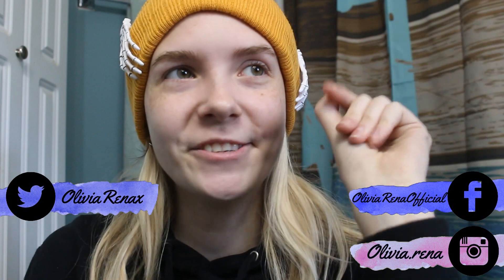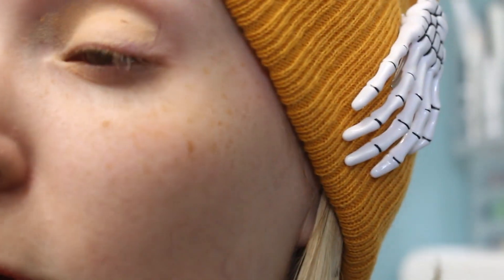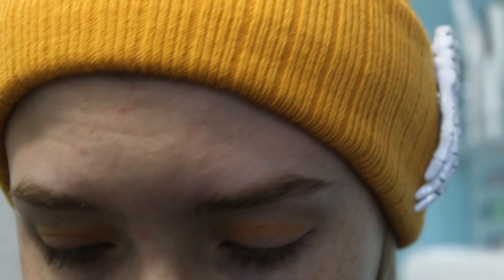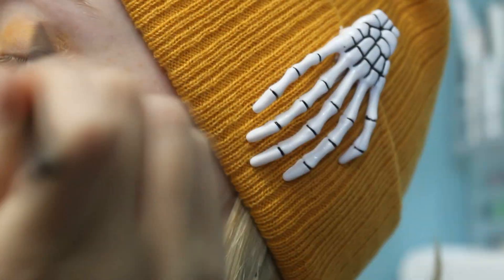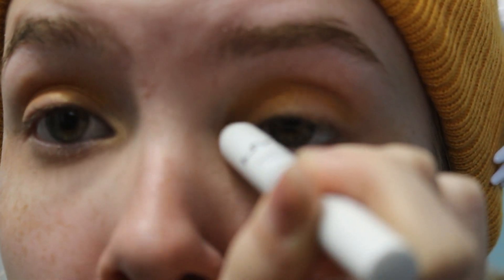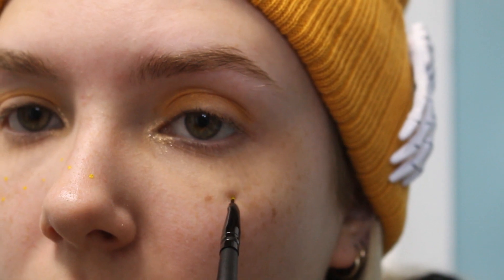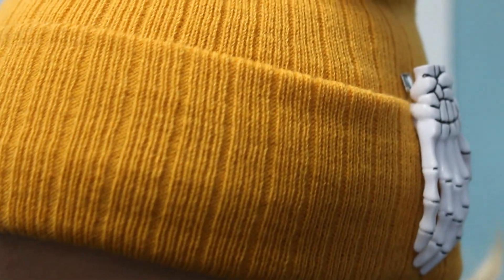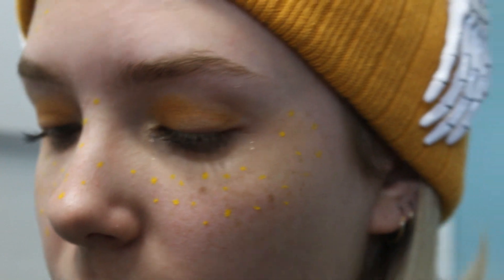"BANDITO" MAKEUP TUTORIAL (Twenty One Pilots) | Olivia Rena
Yeah, I don't think I'm meant to be a beauty guru...
Olivia Rena
Warren, OH
44484

|FAQ's|
Age: 19
Camera: Canon EOS Rebel T5i
Editing Software: Sony Vegas Pro 15
Thumbnail creator: Picmonkey

*My reactions/reviews are to help promote music and to share my passion and interest in the art form.*